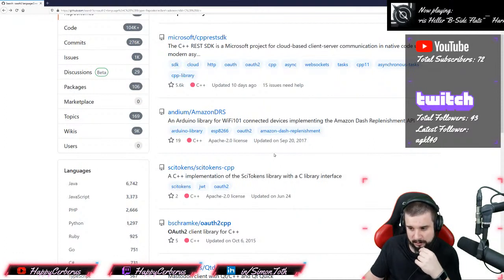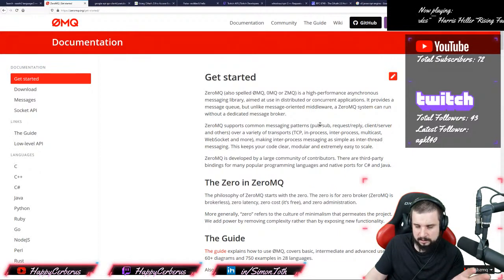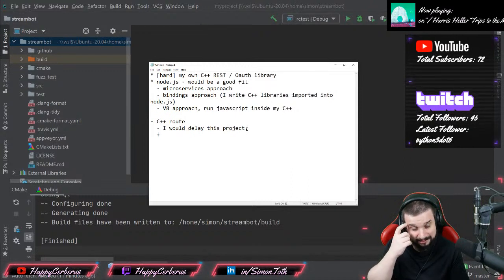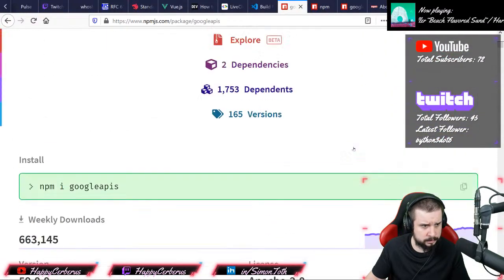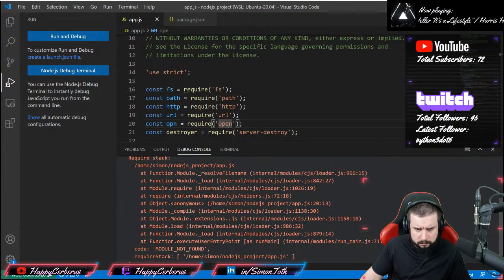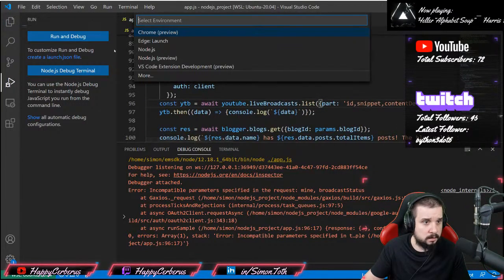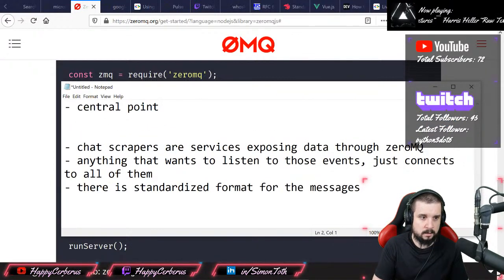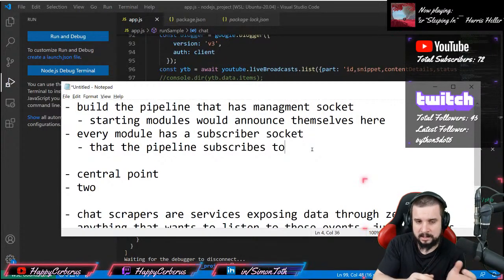Interactive Stream Bot in C++/JS | Episode 4 | Exploring alternative solutions for REST / OAUTH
In this series, I work on an interactive Twitch and Youtube Stream Bot written in C++ and Javascript. The goal is to have an easy way to integrate chat commands with various games (through mods in their appropriate language) and to be able to run simple games during stream intermissions.

Platforms I currently aim at are Youtube & Twitch.
Games that I work to integrate with are Beat Saber and Synth Riders.

Live Coding Streams every Sat / Sun 14:30 CEST.